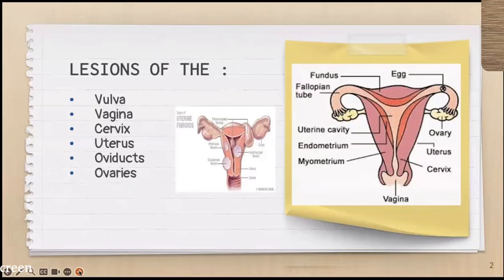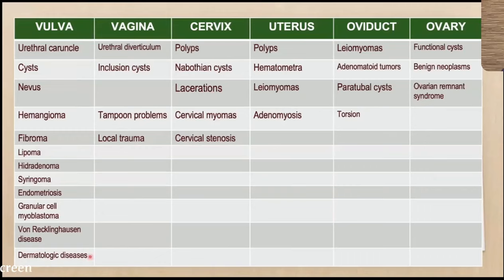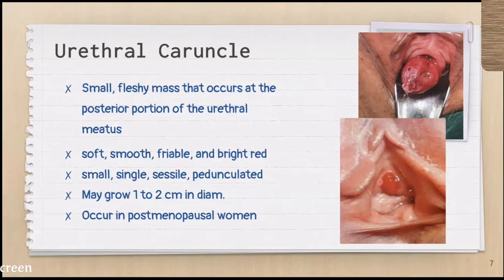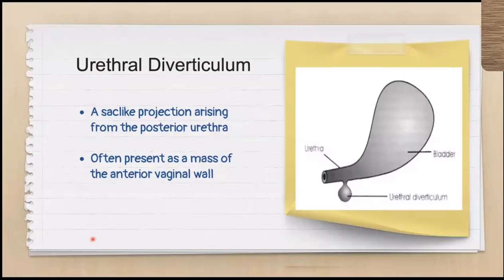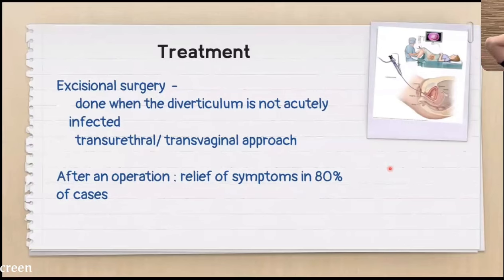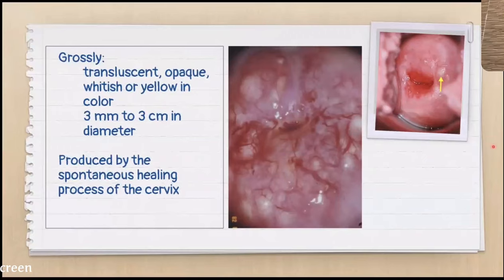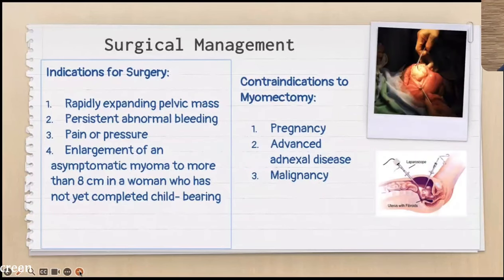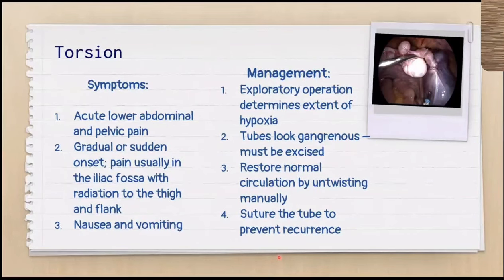Benign Gynecologic Lesions - Dr. Dela Victoria